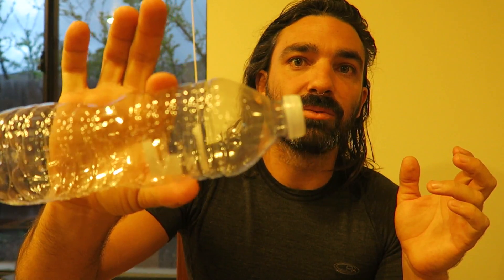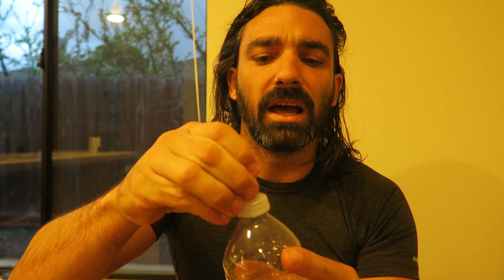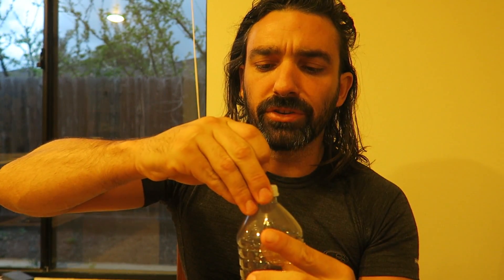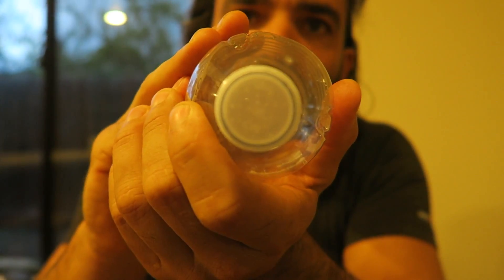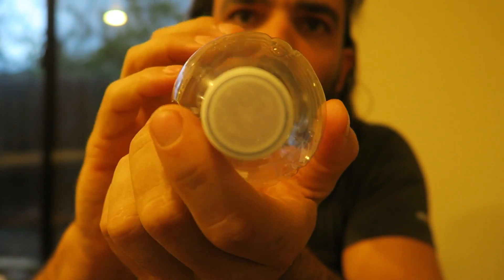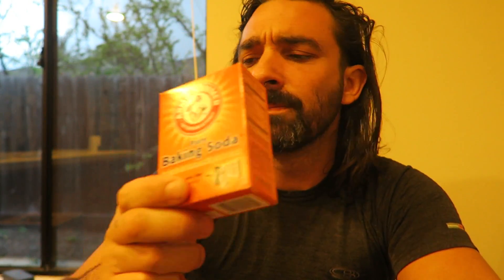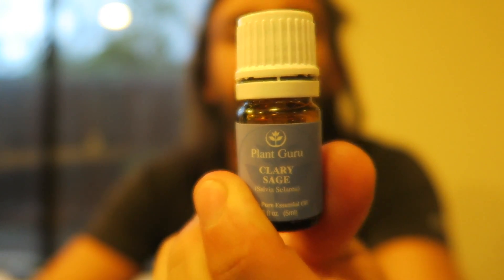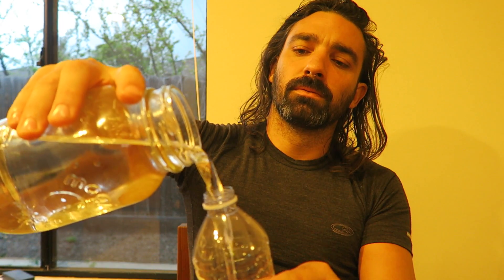DIY spray bottle & cleaner || MINIMALIST FRUGAL EASY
Interested in self love? Develop self knowledge and self love with internal connection, IFS therapy and mindful practices.Try out my Thirty Days program

Interested in therapy?